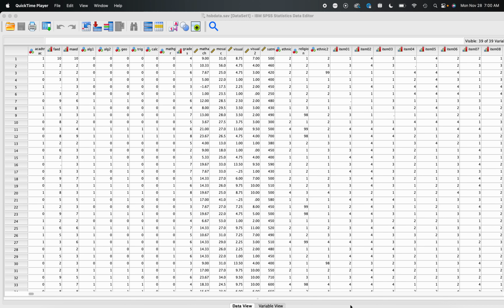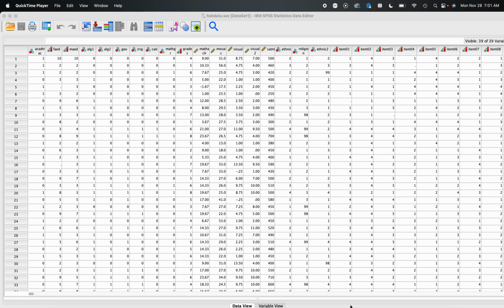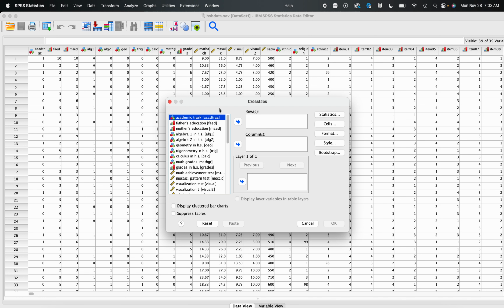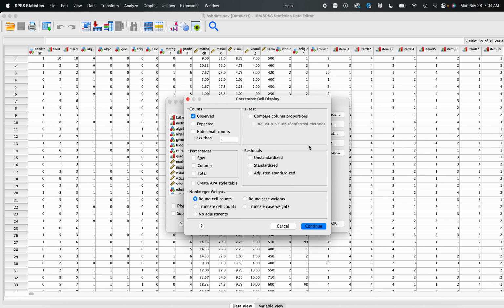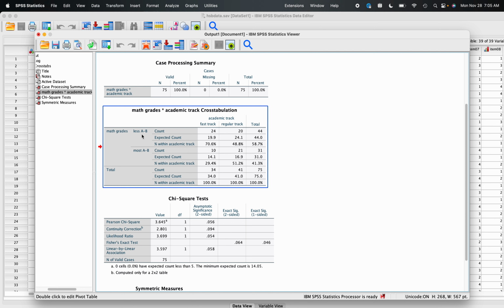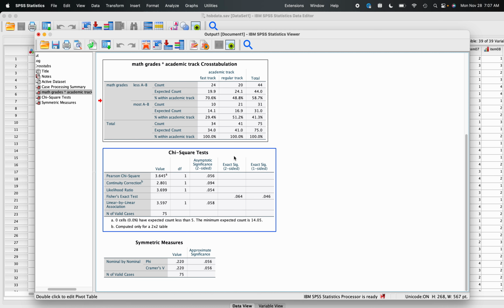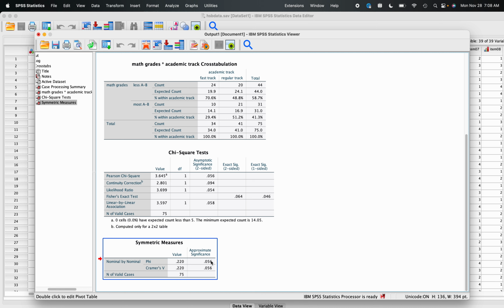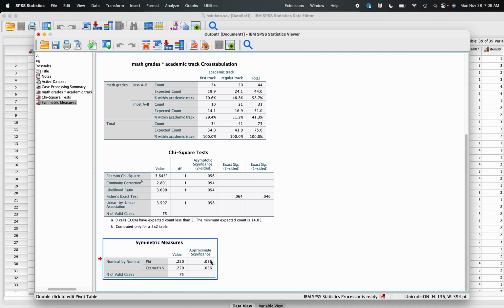Chi Square Test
In this video, I will show you how to conduct a chi-square test in SPSS. A chi-square test is a statistical test used to compare two categorical variables. For example, you could use a chi-square test to compare students' academic track to their math grades.

In this video, I will cover the following topics:

How to set up a chi-square test in SPSS
How to run a chi-square test in SPSS
How to interpret the results of a chi-square test
I will also provide some tips for conducting a successful chi-square test.